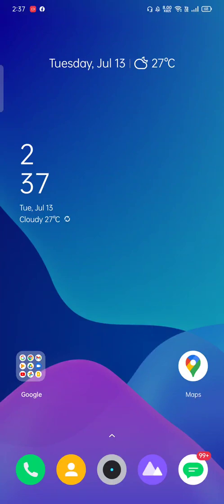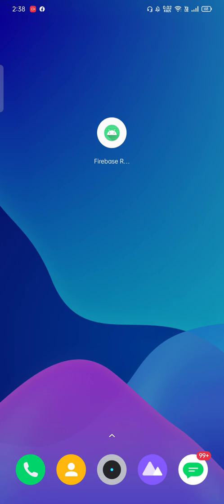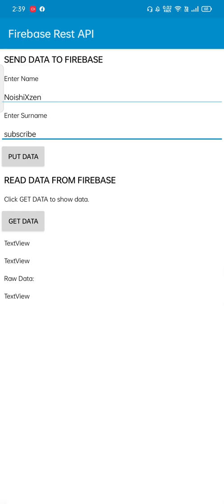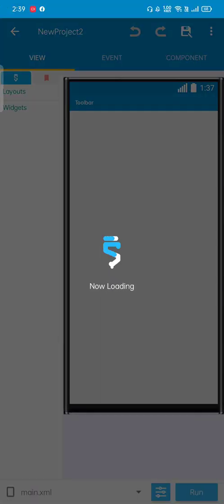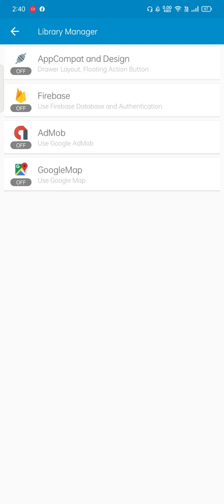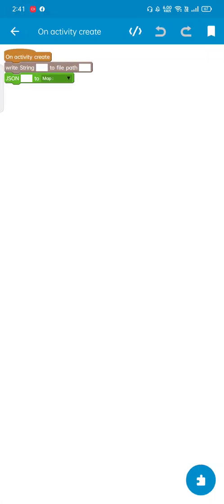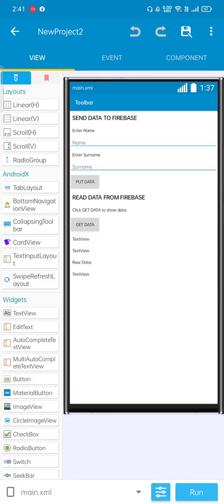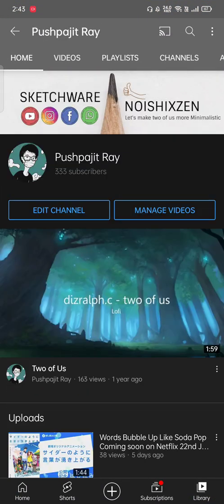Sketchware REST_API JSON